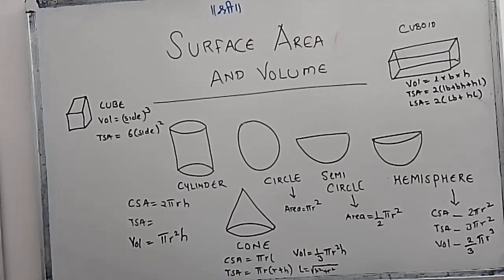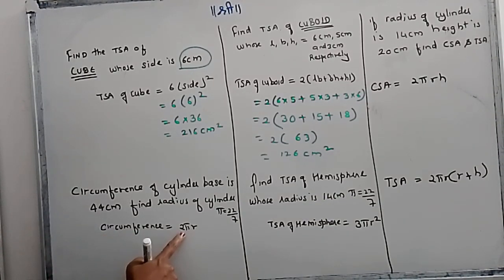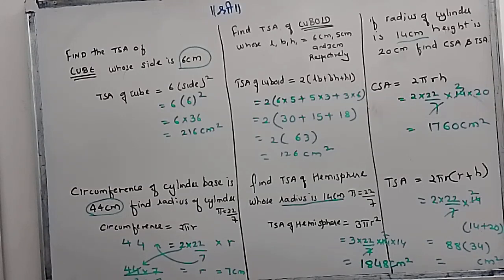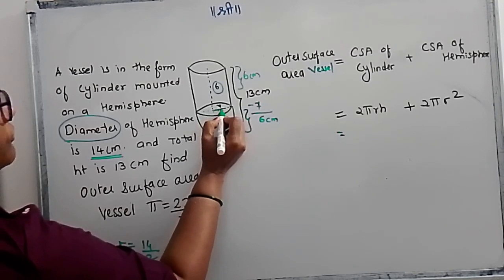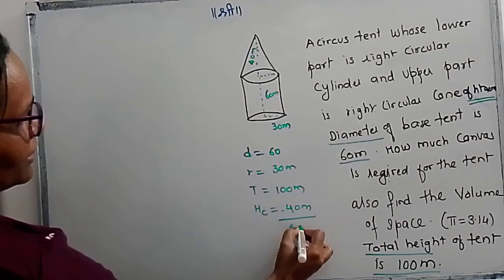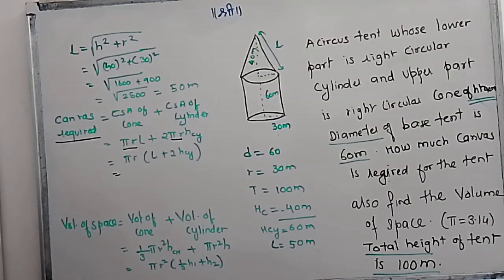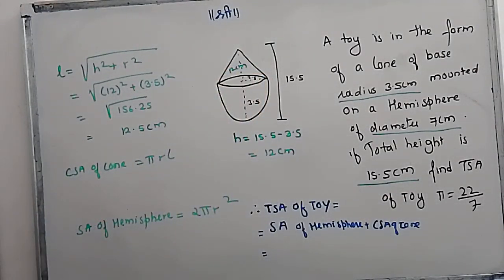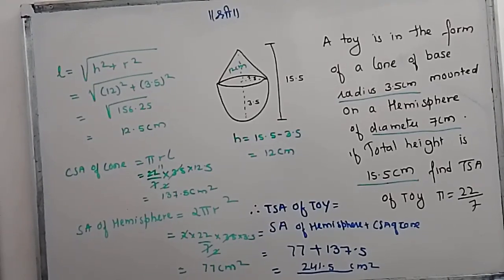Master surface area and volume Combinations of solids Detailed and step by step guide to the topic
To understand 3D shapes, we look at them in two primary ways: what it takes to cover them (Surface Area) and what it takes to fill them (Volume).

​1. Surface Area: The "Wrapping Paper"
​Surface area is the total area of all the exterior faces of a three-dimensional object.
Imagine you are gift-wrapping a box; the amount of paper you need to cover every side perfectly is the surface area.

​Types:
​Lateral Surface Area: The area of the sides only (excluding the top and bottom).

​Total Surface Area: The area of every single surface, including bases.

​2. Volume: The "Capacity"

​Volume is the amount of 3D space an object occupies. If you were to fill a bottle with water or a box with sand, the amount of substance it holds is its volume.
​Basic Formulas are only covered examination point of view detailed video will be uploaded later